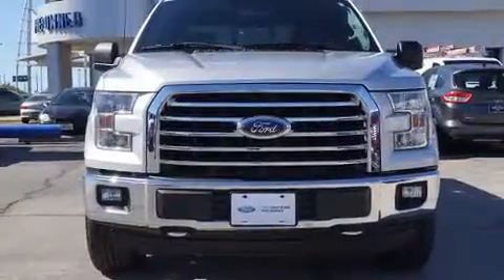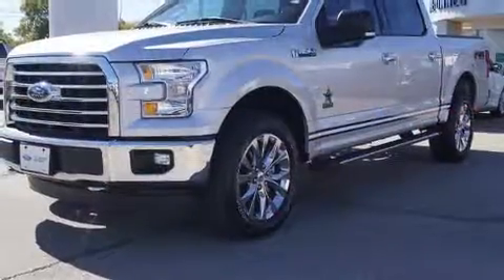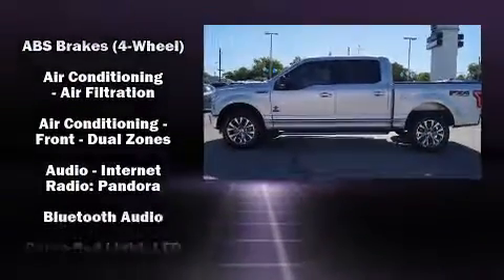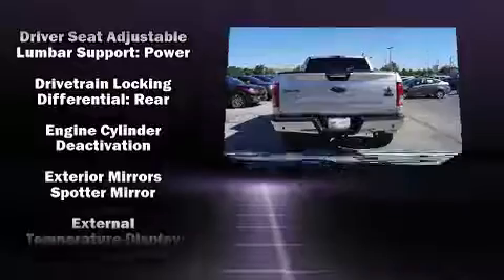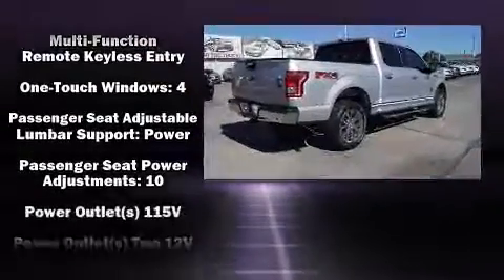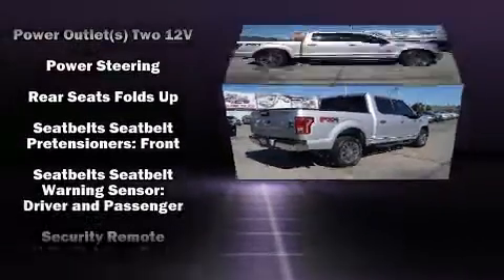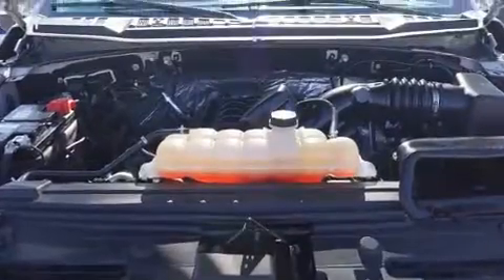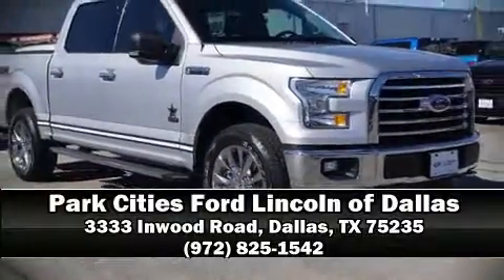2016 Ford F-150 XLT in Dallas, TX 75235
You can expect a lot from the 2016 Ford F-150. With less than 30,000 miles on the odometer, this truck is a leading example of refined versatility in the fullsize pickup segment! Ford prioritized fit and finish as evidenced by: a tachometer, variably intermittent wipers, a rear step bumper, fully automatic headlights, telescoping steering wheel, and air conditioning. Side curtain airbags deploy in extreme circumstances, shielding you and your passengers from collision forces. A Carfax history report indicates just one previous owner. Our sales reps are knowledgeable and professional. They'll work with you to find the right vehicle at a price you can afford. Stop by our dealership or give us a call for more information.